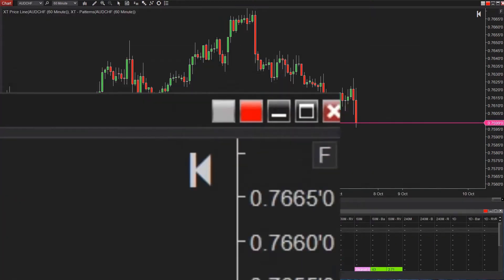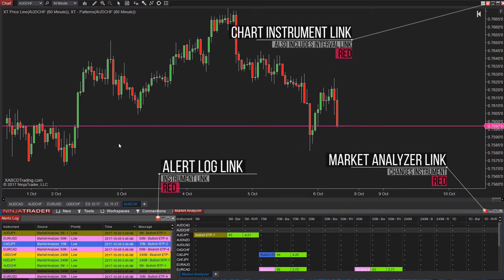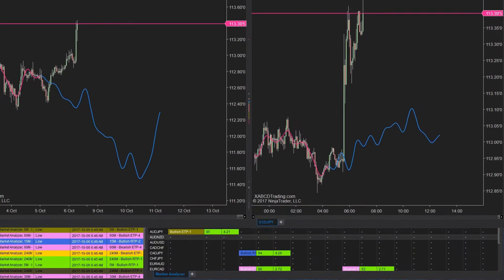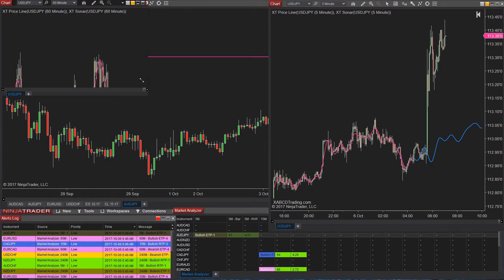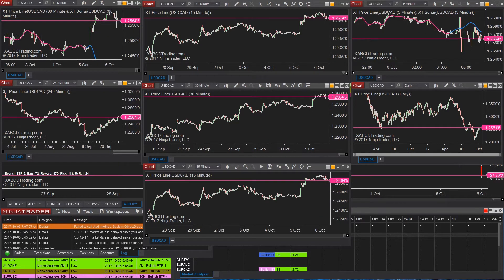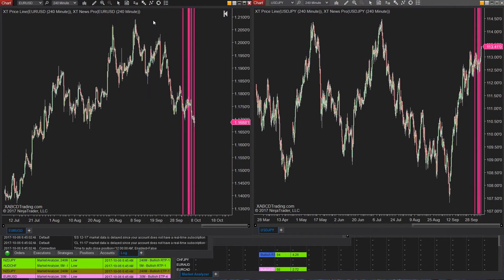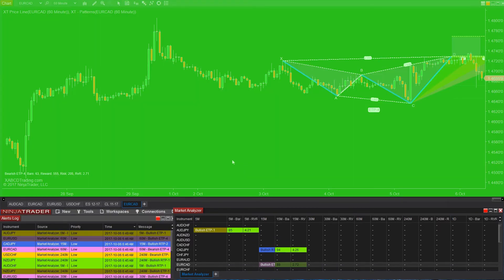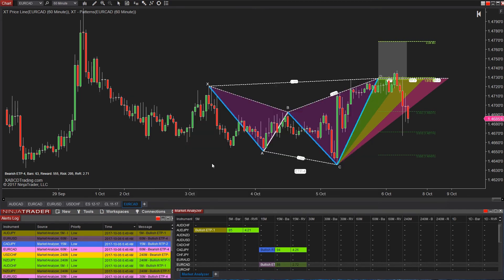Using "LINKING" with Instruments and Intervals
You can improve your efficiency with NT8 by using linking with instruments but also now intervals.  We'll show you step by step how you can get creative with this simple but useful feature.